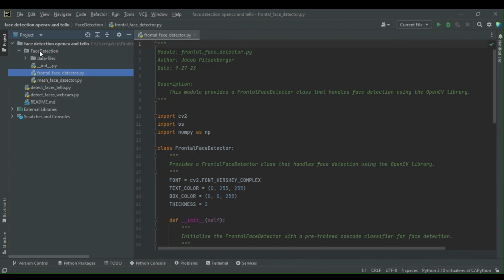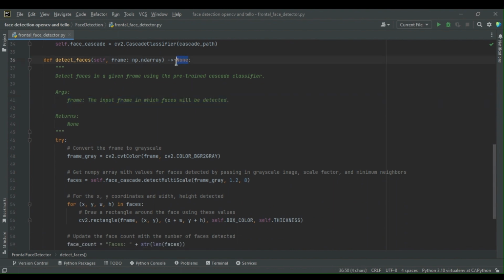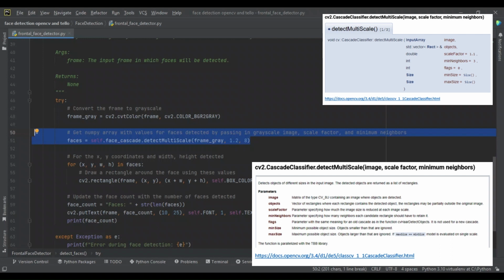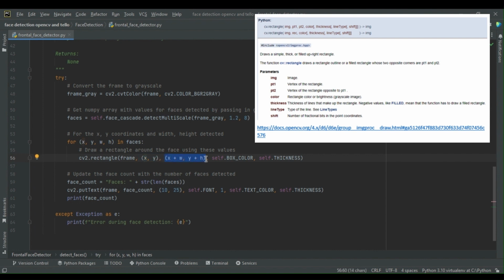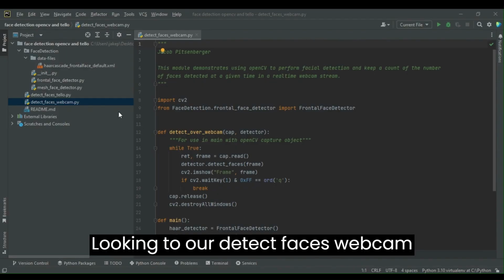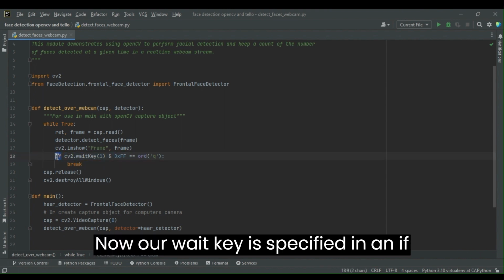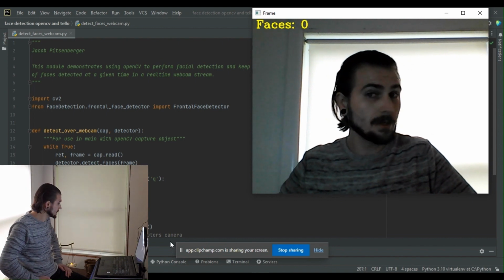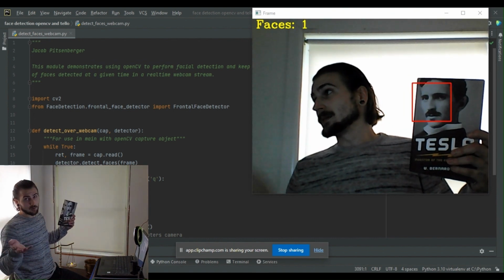Mastering Real-time Face Detection over a Computers Webcam with Python, OpenCV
📸  Dive into the fascinating world of real-time face detection using Python and OpenCV! In this tutorial, we'll explore a hands-on approach to detecting faces through your computer's internal webcam, powered by the OpenCV library.

🔍 We'll start by examining an entry point module where we process video from your computer's internal webcam using OpenCV. Next, we'll implement a face detection method in a Frontal Face Detector class, which we'll thoroughly explain in a separate Python module.